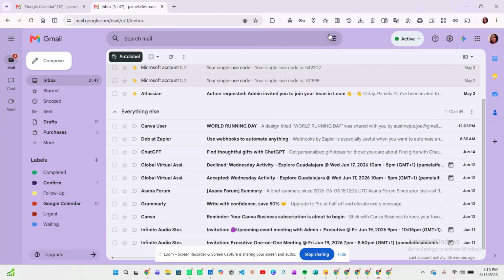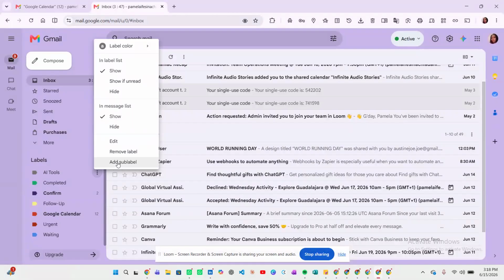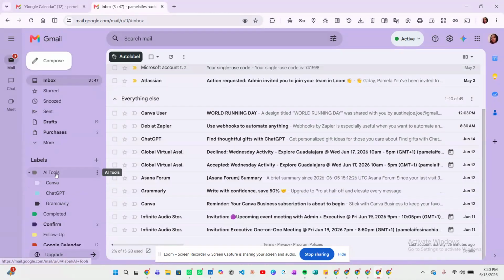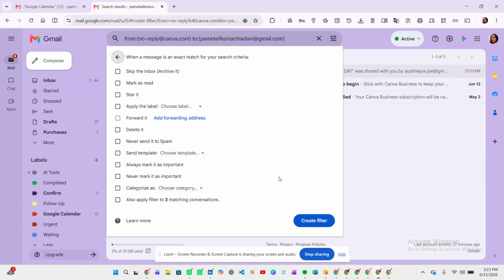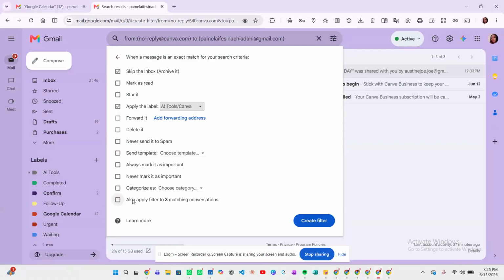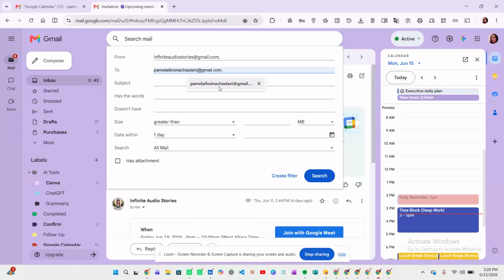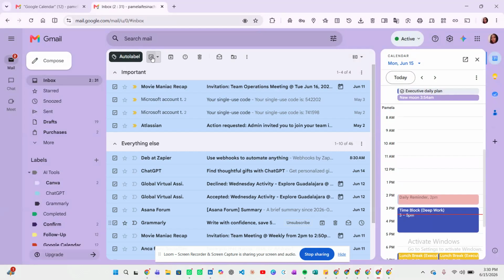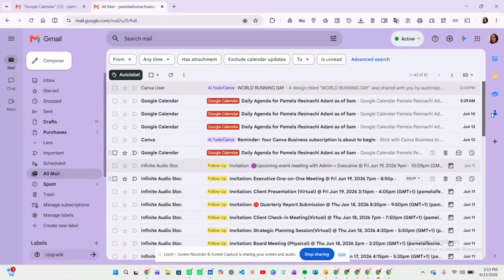Master Gmail Email Filters, Labels, and the Zero Inbox Method Part 1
Master Gmail Email Filters, Labels, and the Zero Inbox Method

In this video, you'll learn how to organize your Gmail inbox like a professional Virtual Assistant or Executive Assistant using filters, labels, and the Zero Inbox workflow. Discover how to automatically sort emails, reduce inbox clutter, prioritize important messages, and improve your daily productivity.

In this video you'll learn:

How to create Gmail filters
How to use labels to organize emails
Automatically sort incoming emails
Archive emails effectively
Maintain a Zero Inbox system
Gmail productivity tips for Virtual Assistants and busy professionals

Whether you're a beginner or looking to improve your email management skills, this tutorial will help you work smarter and stay organized.